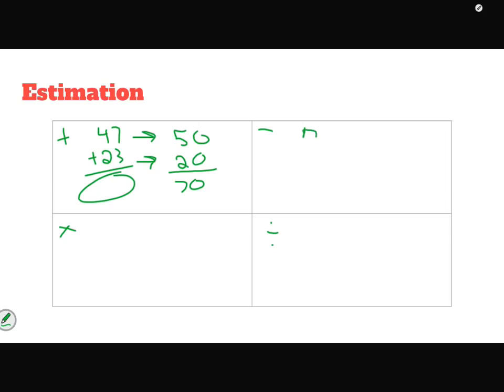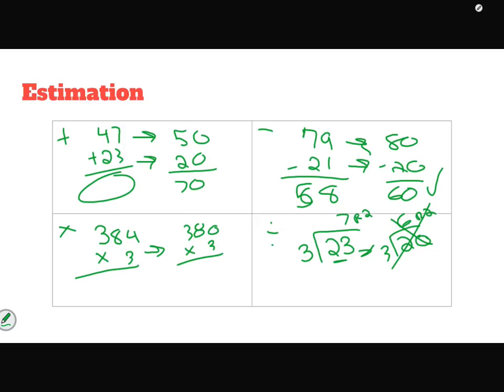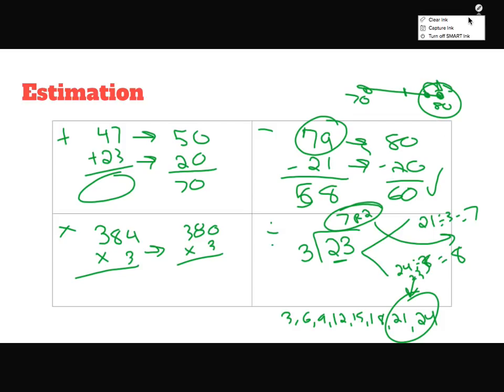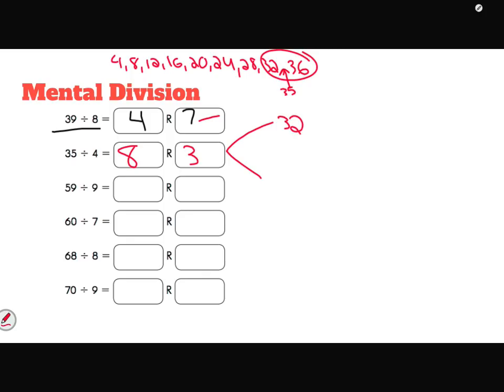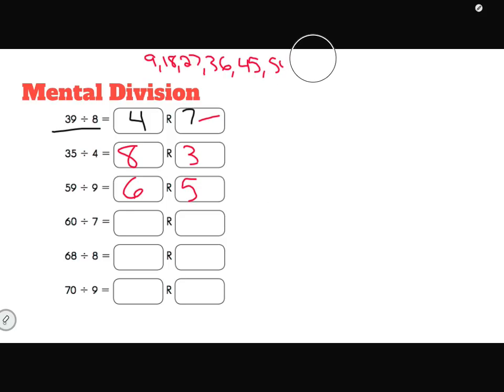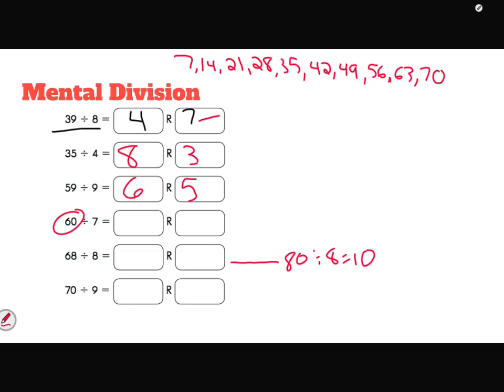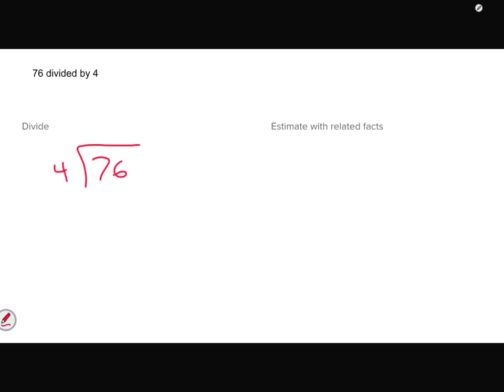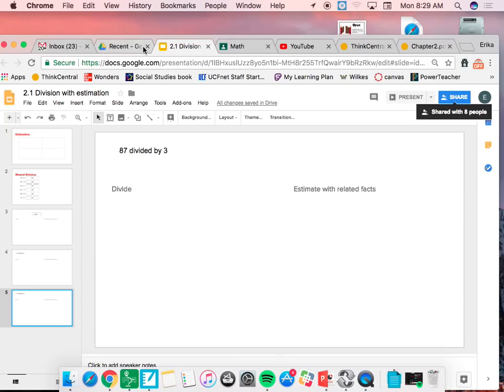Division with related facts